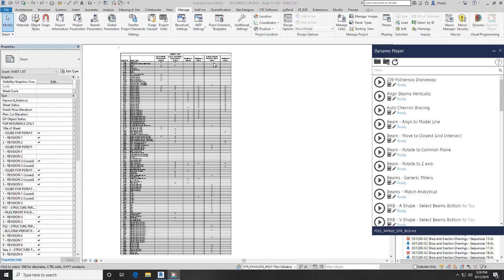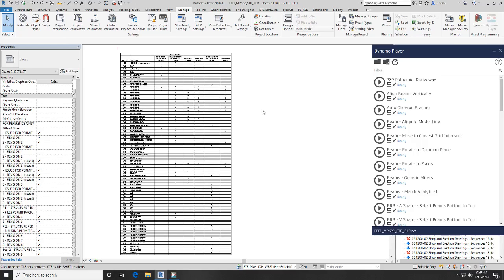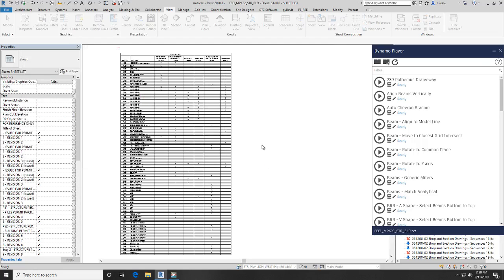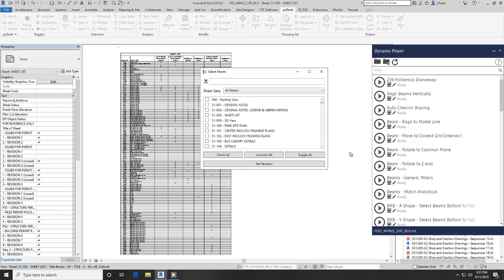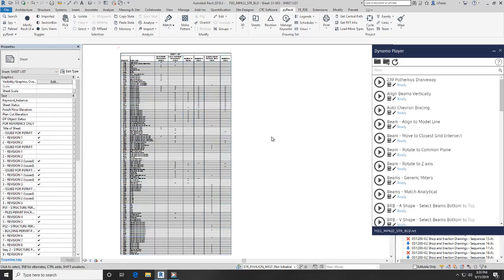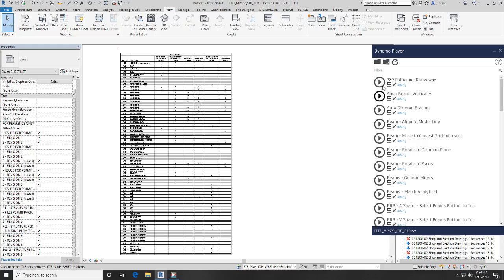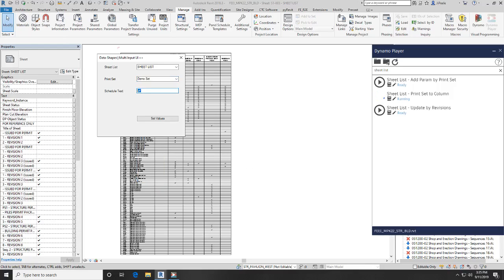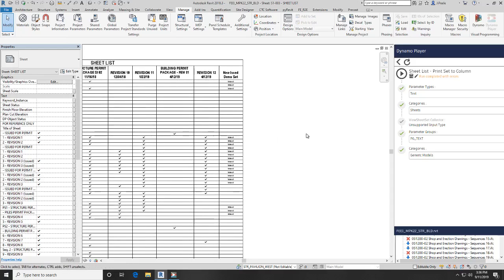Managing Title Block Printing Schedules and Sheet Sets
Updates to the FE Sheet Issuance documenting process.